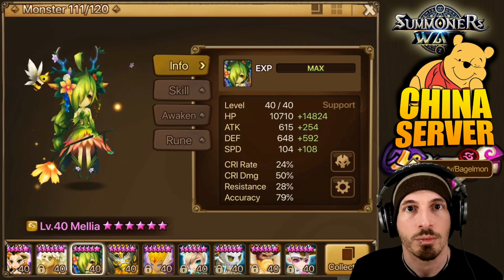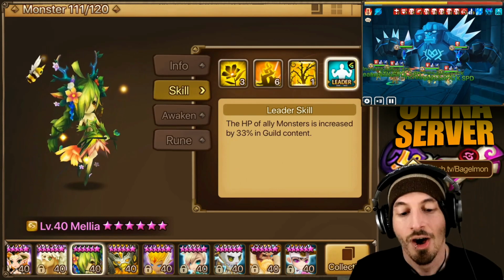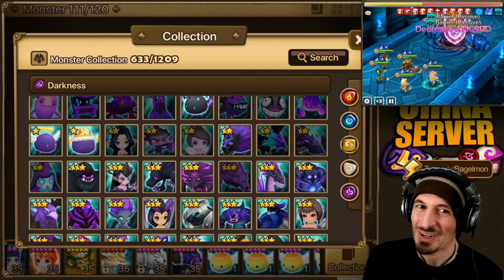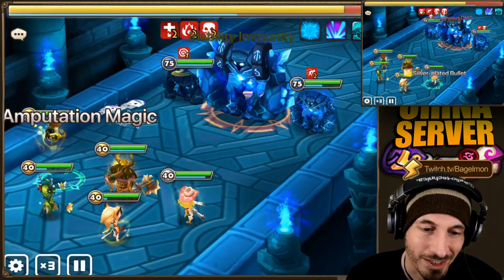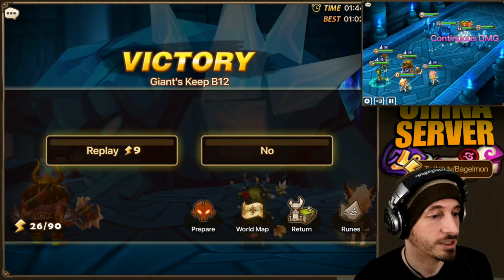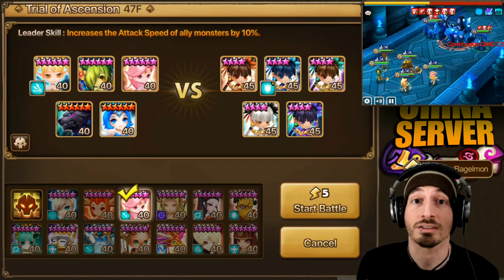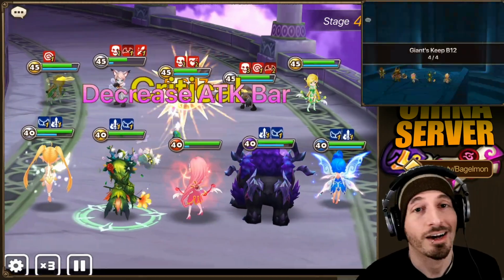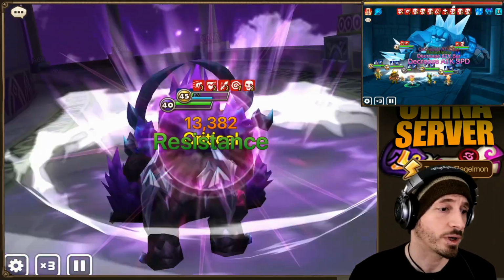MELLIA Spotlight in GIANTS B12 and ToaH. (Summoners War)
ft/ Special Guests: Naomi, Kacey, Gorgo, Cassandra.